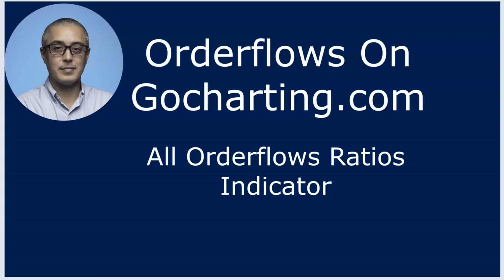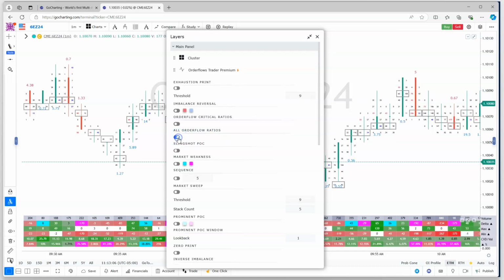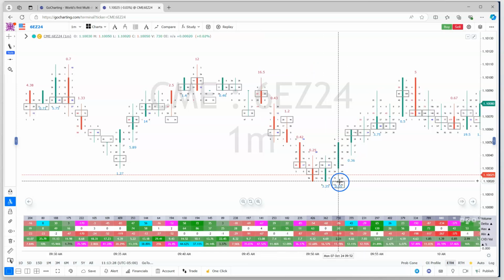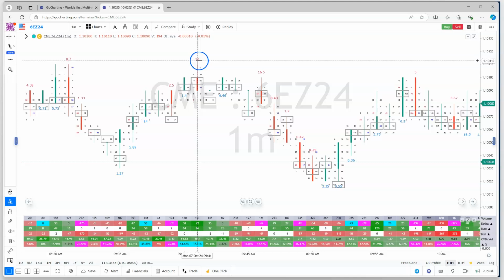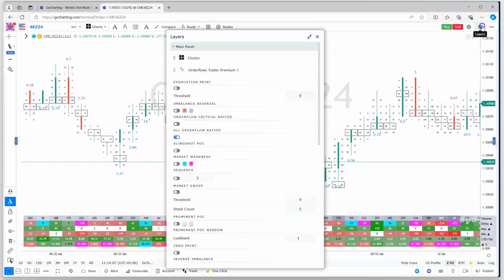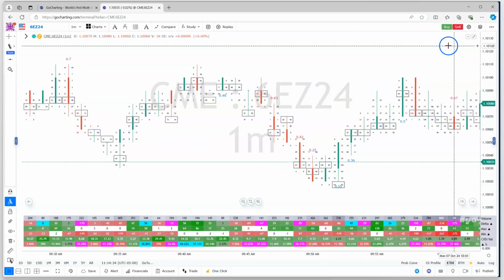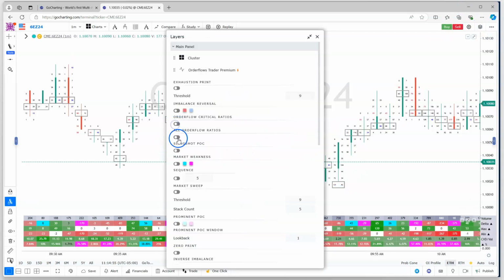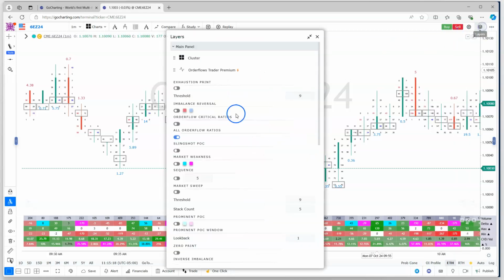Gocharting All Orderflows Ratios Orderflows Trader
Orderflows Ratios analyze the order flow in a bar help you determine if there was price rejection in a bar, a Ratio Bounds High. Or, if there was price defense in a bar, a Ratios Bounds Low. The Orderflows Trader software calculates an Orderflows Ratio for each bar and prints it below a green up candle or prints it above a red down candle.